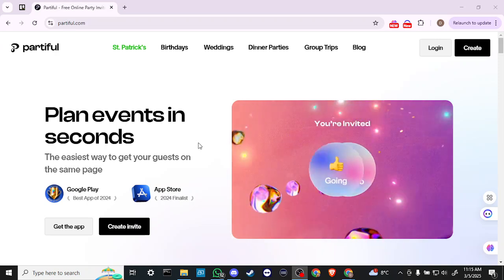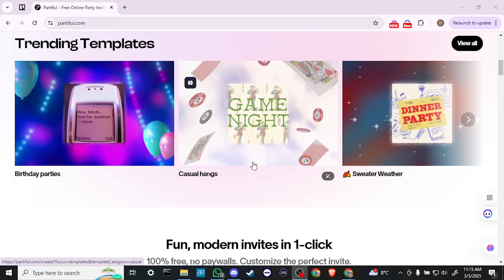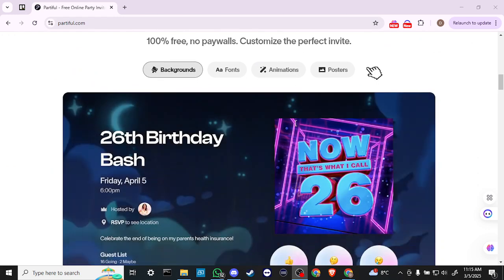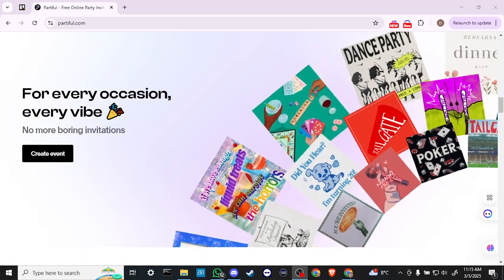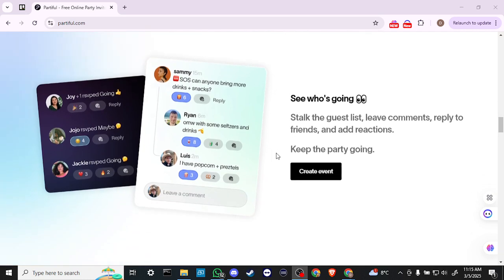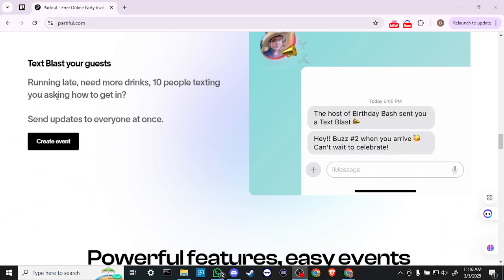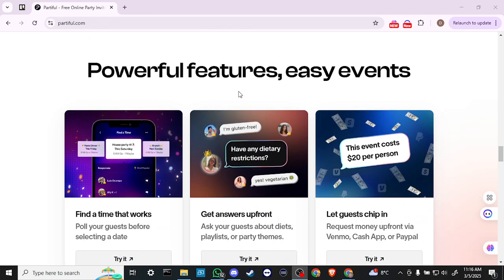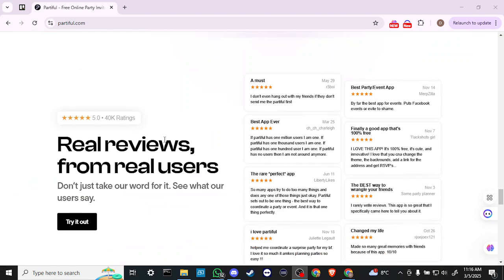Partiful Review - Create Party Invitations (2025)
Discover a comprehensive review of Partiful, exploring its features, user experience, and effectiveness in simplifying event planning and invitations.